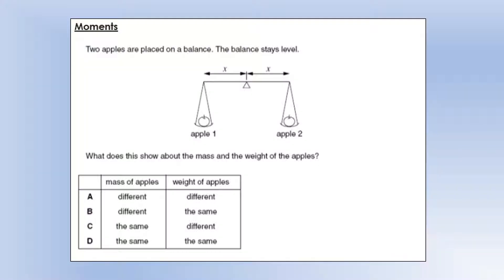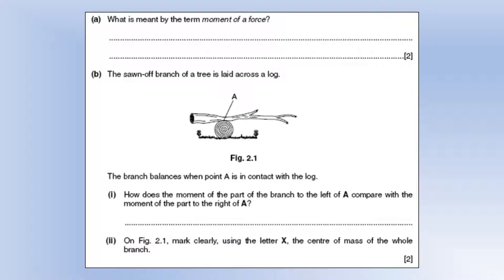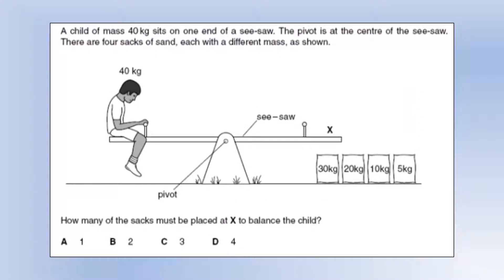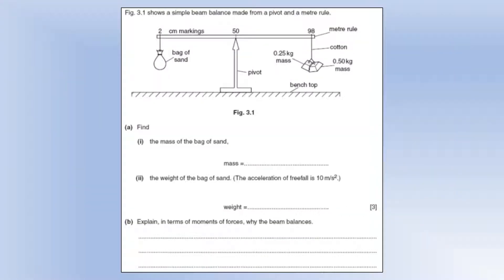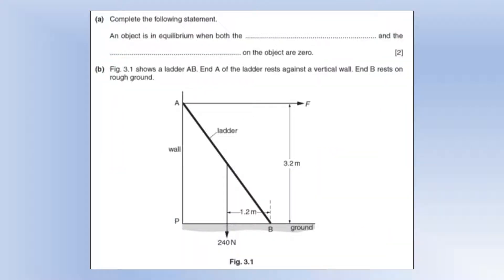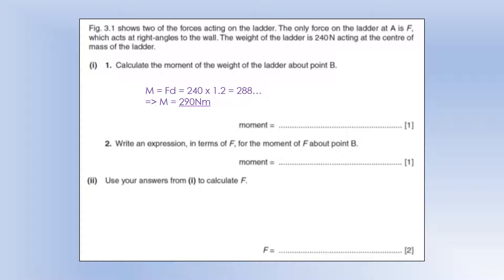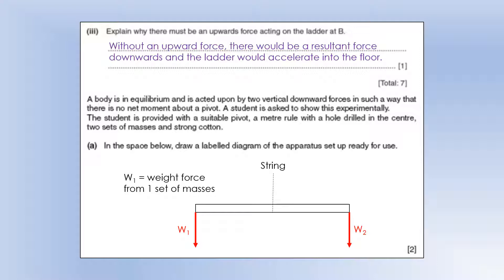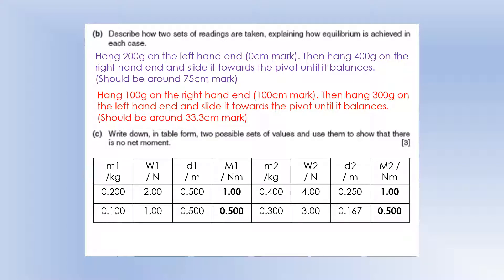GCSE Physics: Moments Solutions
Worked solutions to some balancing moments problems.